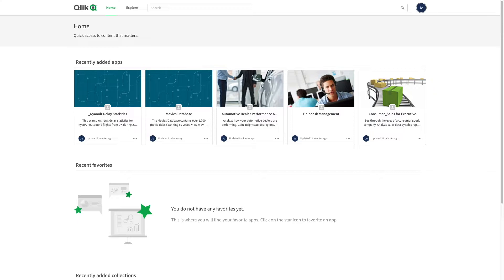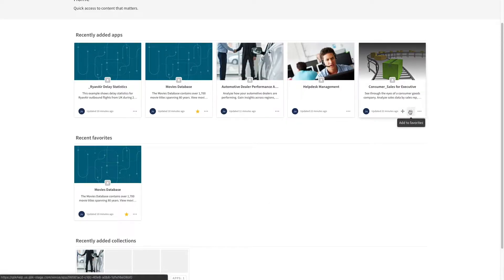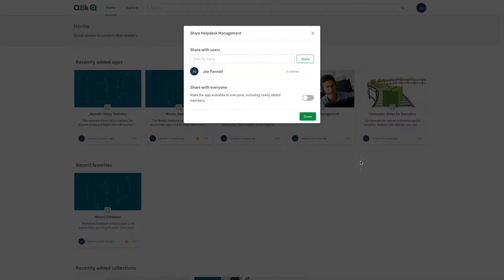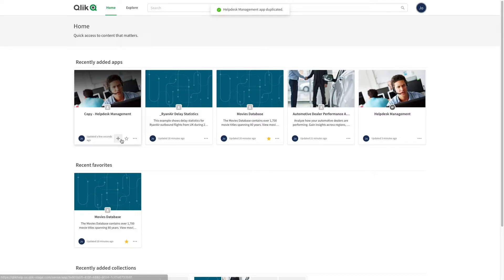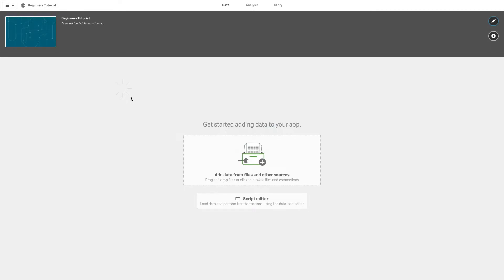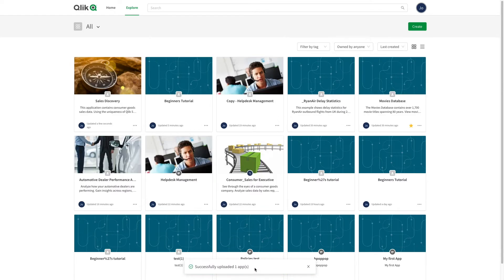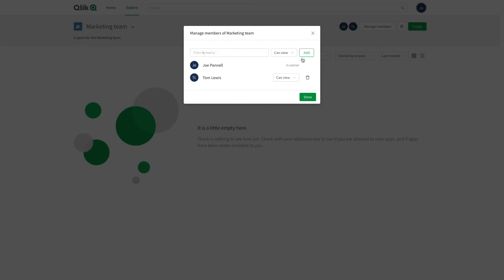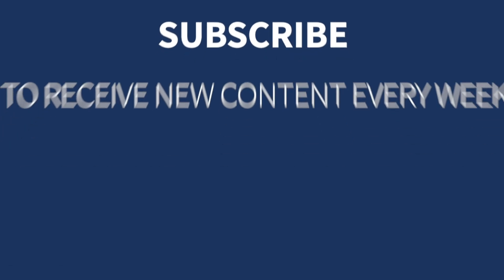OLD - Take the tour: what you can do in Cloud editions of Qlik Sense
This video gives you an introduction to the cloud editions of Qlik Sense hub